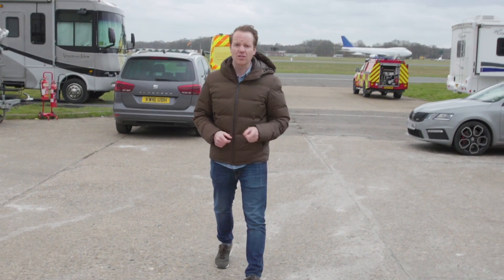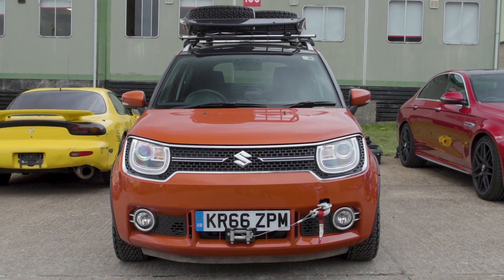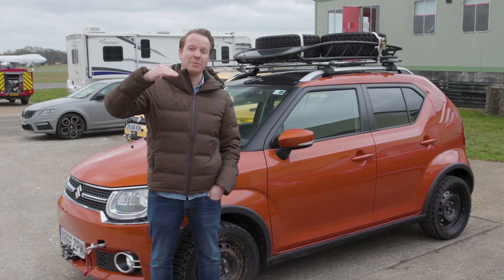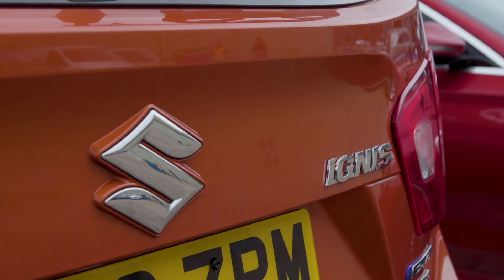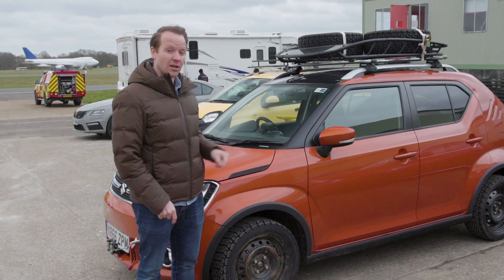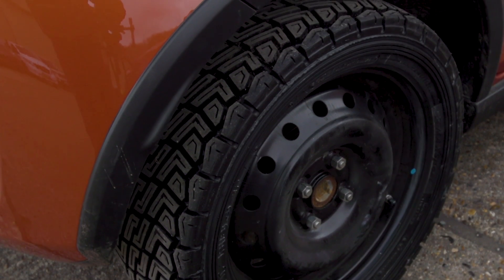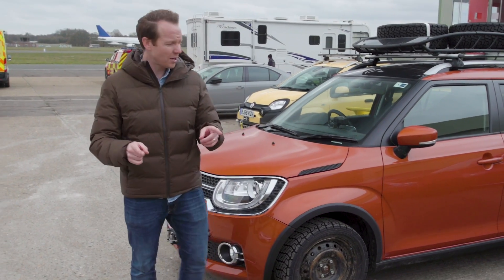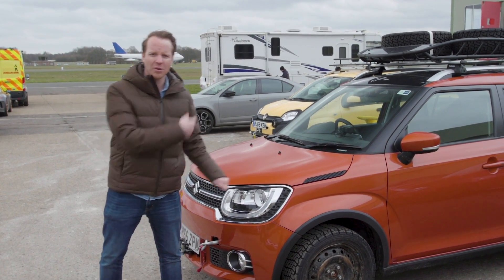Suzuki Ignis Walkaround | Top Gear: Series 26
What is the world's best off-roader? Top Gear Magazine's Jack Rix takes a look at whether or not the Suzuki Ignis could be a contender, as featured in the latest episode of Top Gear. Find out where to watch the latest series